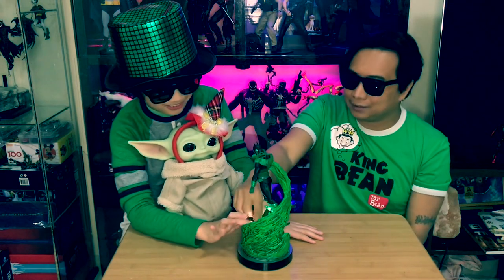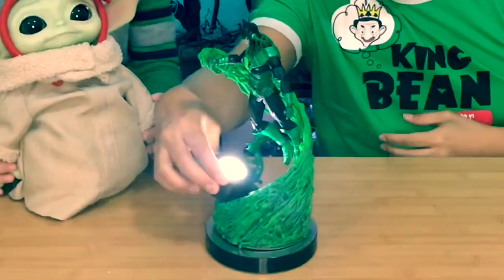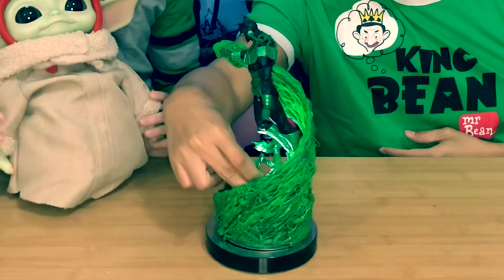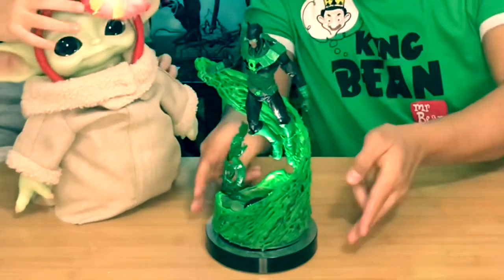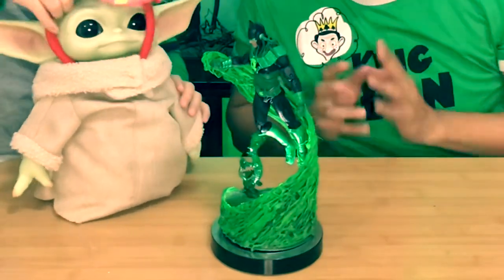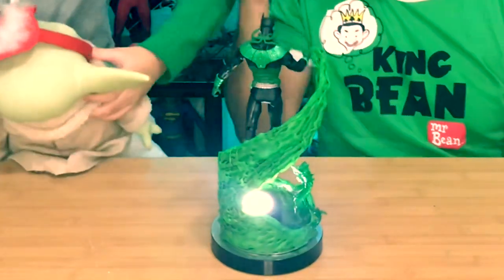DAWNBREAKER’S CUSTOMIZED FLIGHT STAND from The Katoy-Toys Father & Son Duo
The most awaited customized flight stand is here!

Enjoy Mga Katoy-Toys!